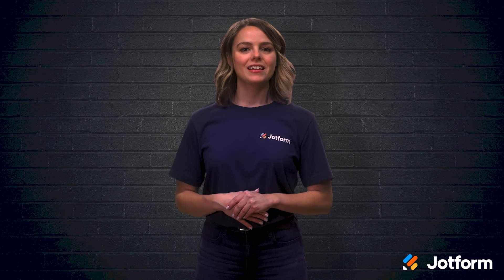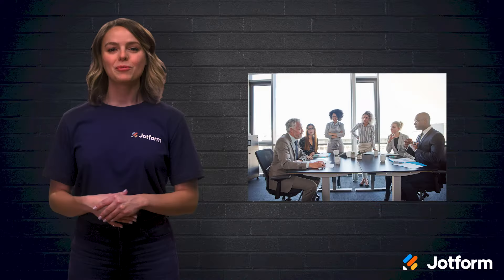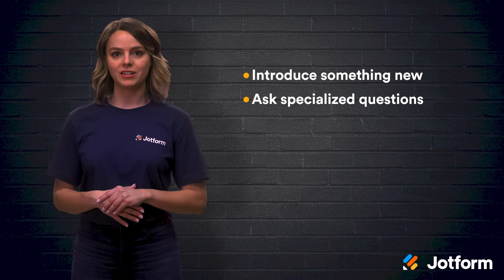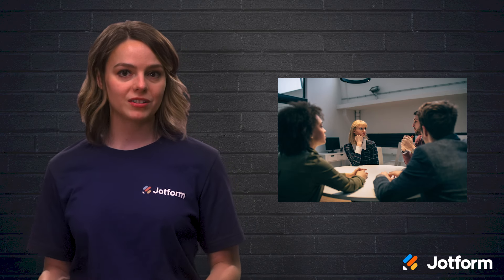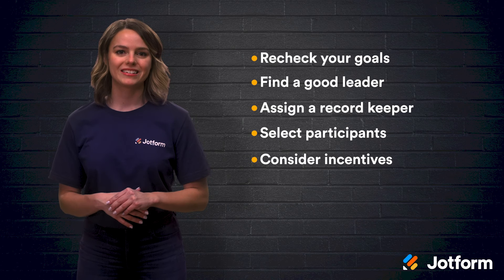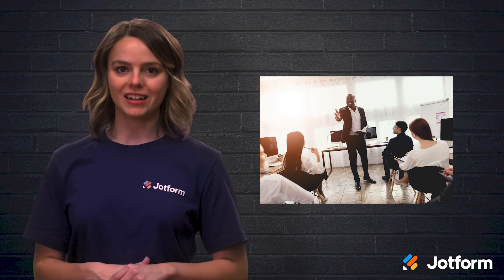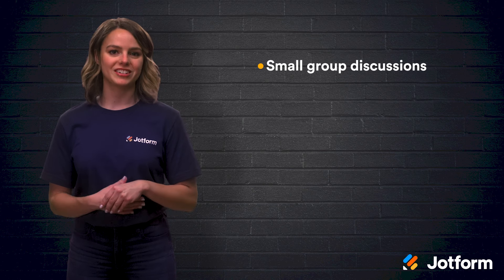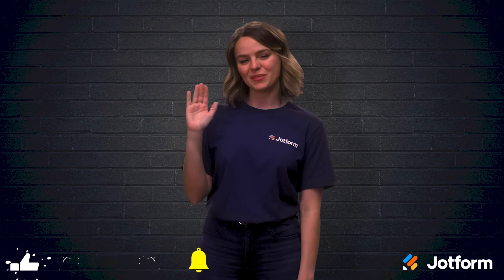What Are Focus Groups, and How Do You Conduct Them?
What exactly is a focus group? Focus groups are used by many organizations to gain insights into their audience. Learn everything you need to know about focus groups — what they are, how and when to run them, and why you should use them.
LINKS & RESOURCES
👋 ABOUT JOTFORM
Hi, we're Jotform, a full-featured online forms platform that makes it easy to create robust forms and collect important data. Check us out
00:00 Introduction
00:32 What are Focus Groups?
01:31 What Sets a Focus Group Apart From Other Gatherings?
02:00 Why Use a Focus Group?
03:11 When You Should Hold a Focus Group?
03:42 How Do You Run a Focus Group?
04:20 Before You Begin
05:07 Conducting a Focus Group
05:50 After the Focus Group
06:15 Recap
06:54 Subscribe to Jotform